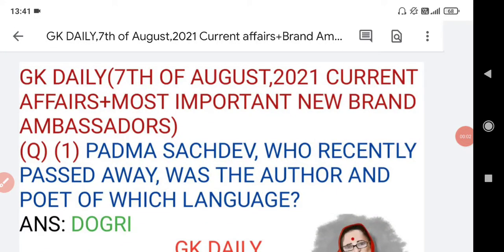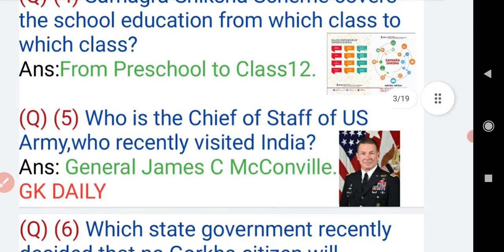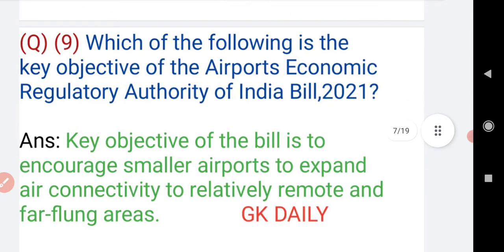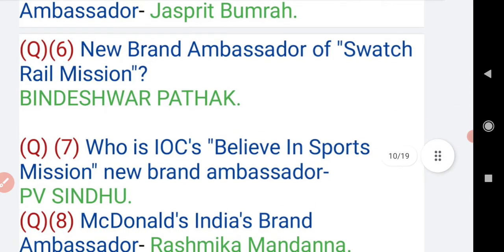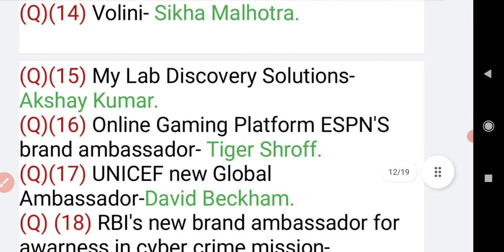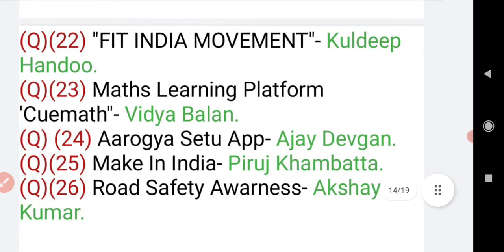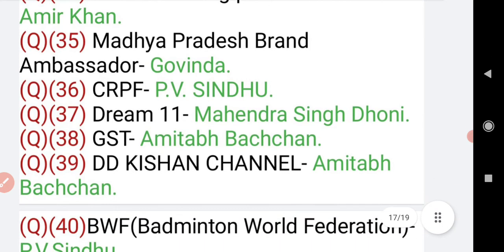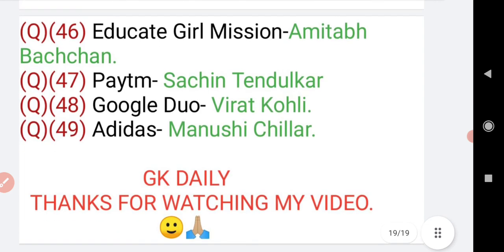GK DAILY(7th of August,2021[Current Affairs+Important New Brand Ambassadors])[FREE PDF PROVIDED]🙂🙏🏼